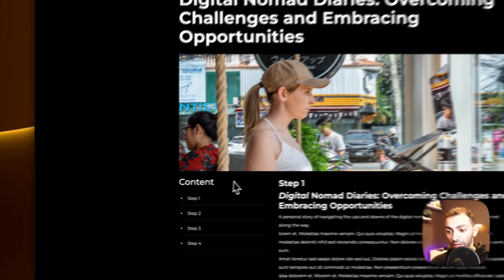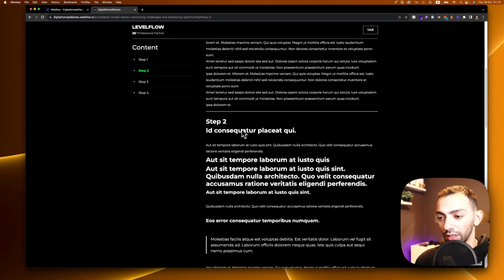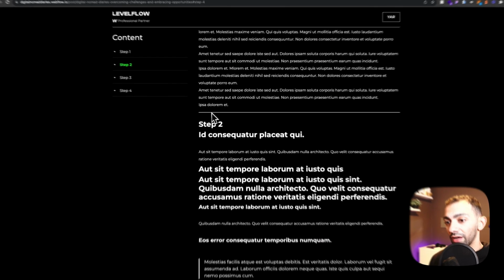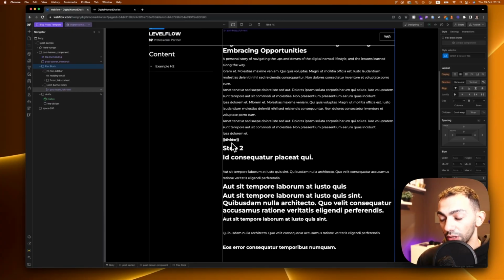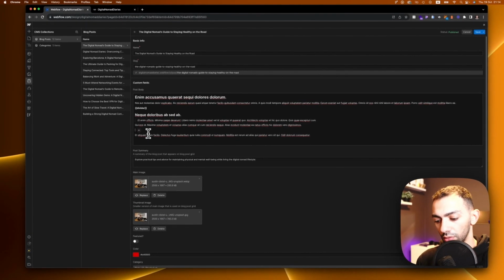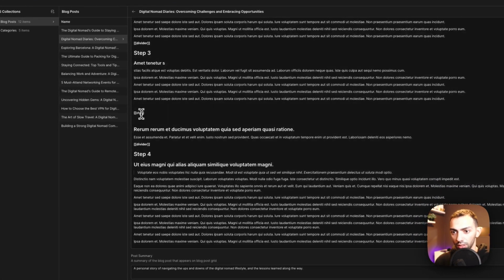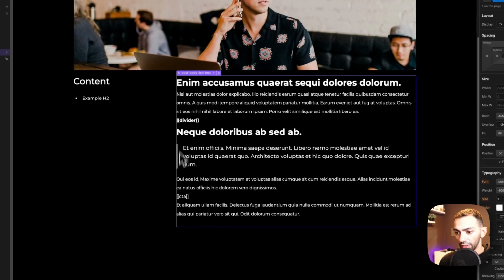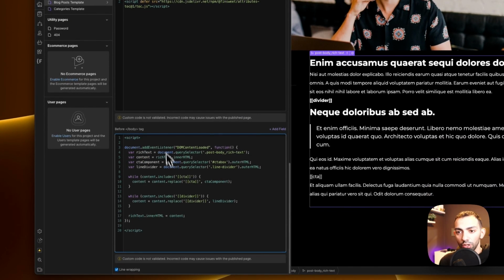Adding Custom Elements in Webflow's Rich Text - Day 72/100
In today's episode, we're exploring how to add custom elements inside Webflow's Rich Text and customize the layout using a simple custom code.

🔹 What You'll Learn:

How to add custom elements inside Rich Text
Customizing the layout of Rich Text
Using custom code to call elements within the page
Step-by-step guide to implementing this feature